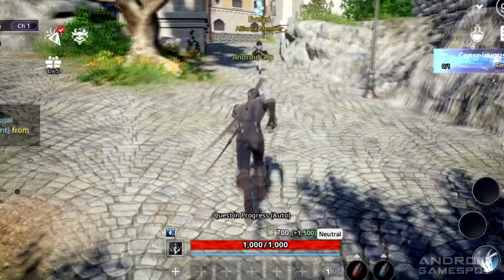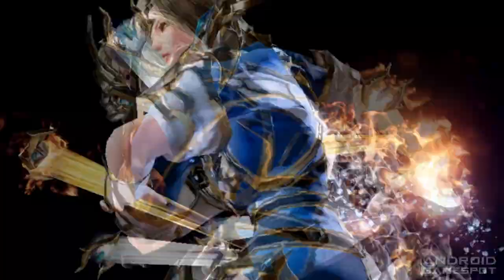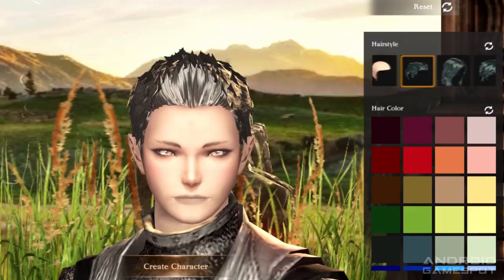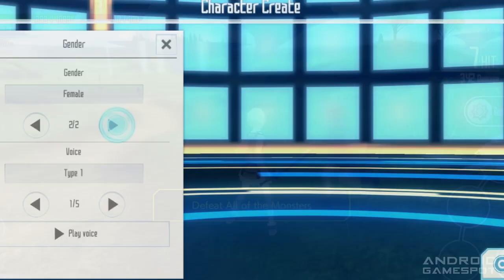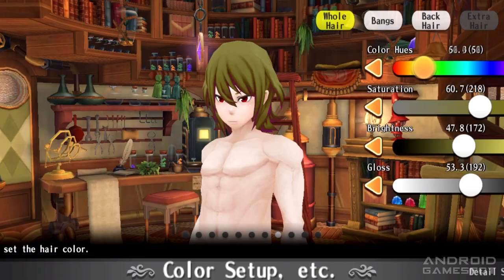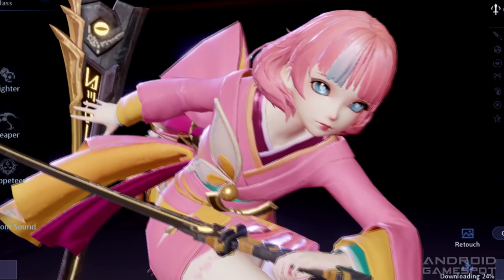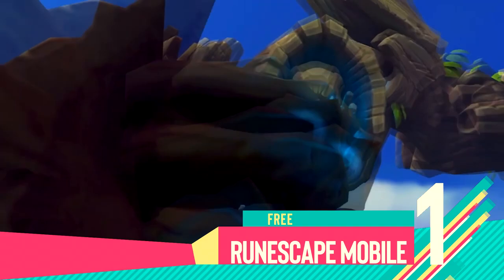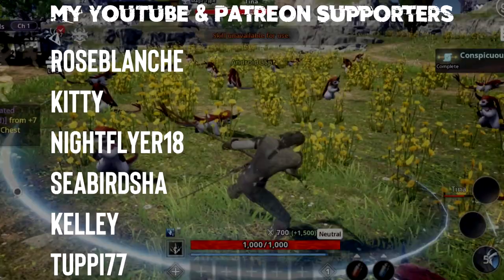Top 10 MMORPG Android With Best Character Customization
00:00 Intro
00:22 Number 10 AxE
01:08 Number 9 A3 Still Alive
01:58 Number 8 Talion
02:52 Number 7 V4
03:37 Number 6 SAO Integral Factor
04:21 Number 5 Alchemia Story
05:24 Number 4 Adventure Quest 3D
06:07 Number 3 Dragon Raja
06:58 Number 2 Black Desert Mobile
07:40 Number 1 Runescape Mobile